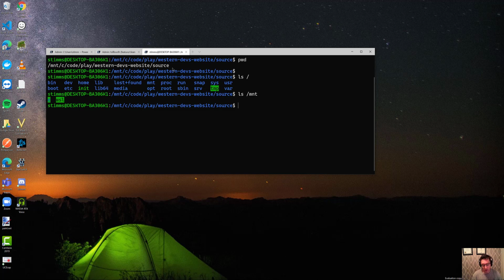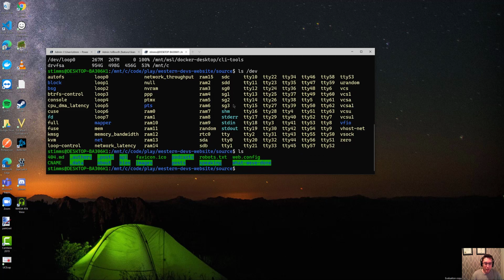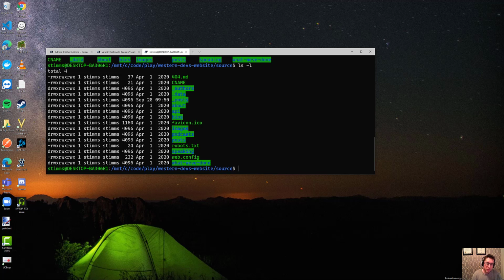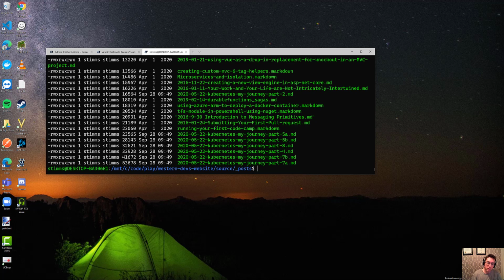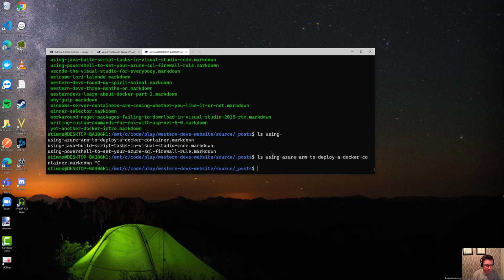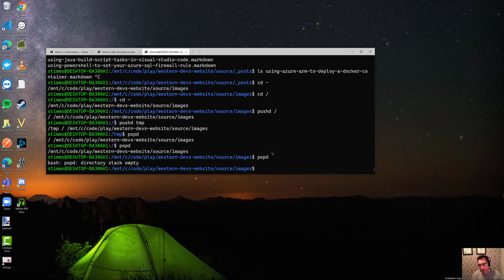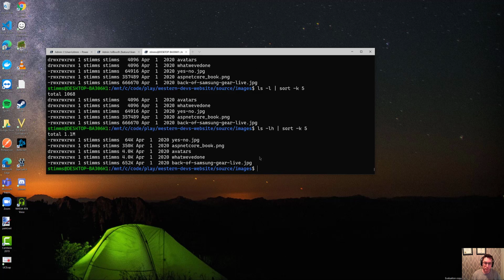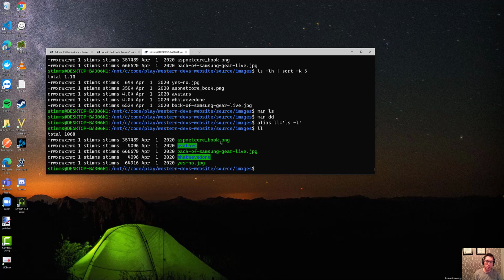#186: Some Basic Linux Commands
In this video we go through a few of the most basic Linux commands and touch on the file system layout